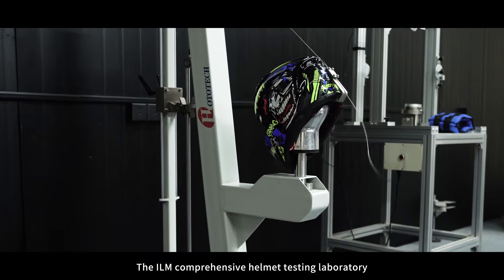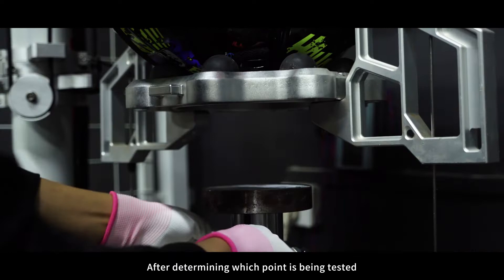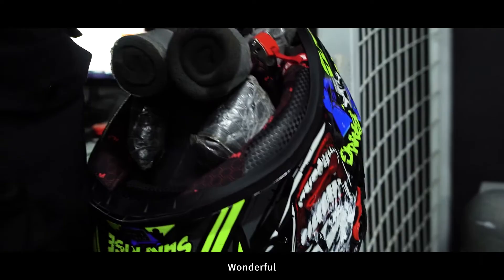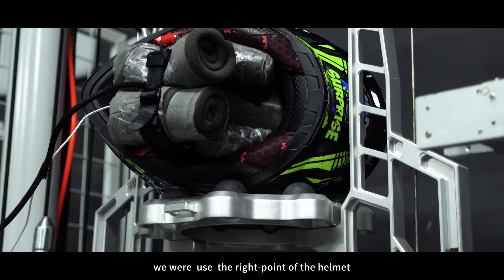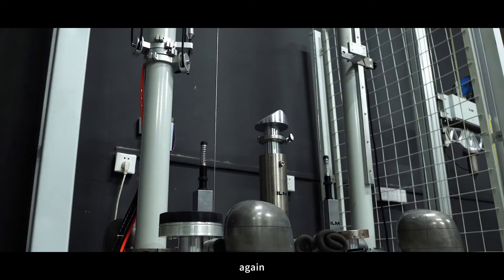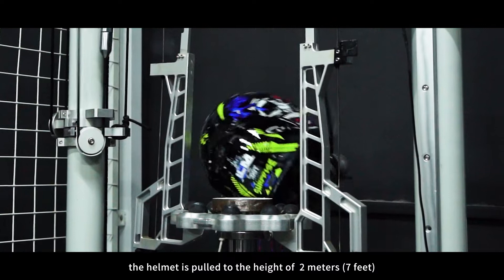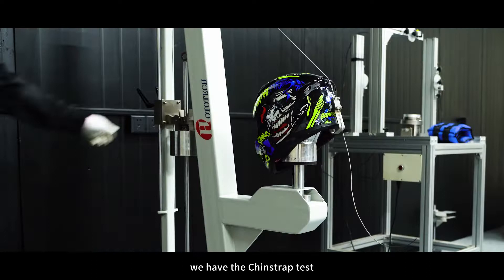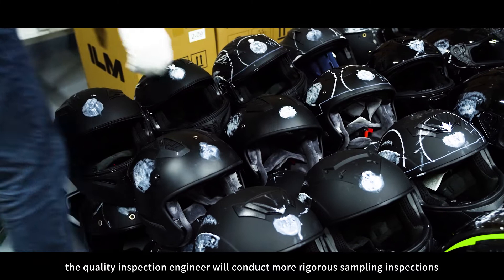ECE.22.06 testing process for the ILM-Z501 helmet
Product Description:

High-quality ABS shell, high-density eps foam;
Meets or exceeds DOT and ECE-22.06 Safety Standards.
Multiple vents designed to ensure air circulation
Removable and washable inner lining, using comtex technology, the material is soft and skin-friendly, quickly absorbs sweat and keeps you dry at all times
Each helmet comes with plated lenses with pinlocks and regular lenses
Quick-release buckle in metal
Each helmet is equipped with plated tail and ordinary tail, and the tail is easy to disassemble
Detailed design: glasses slot, emergency helmet removal device, lens buckle
Diverse colors, color personality

Note：The helmet will come with 1pc/ REVO Visor(mirrored visor),1pc/Clear Visor, 1pc/ REVO Spoiler(mirrored),1pc/ Black Spoiler.